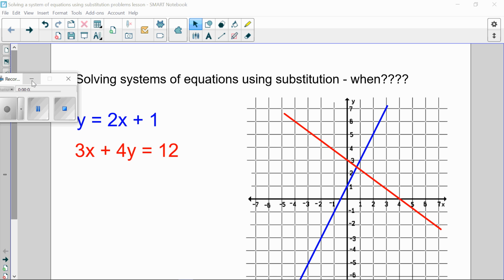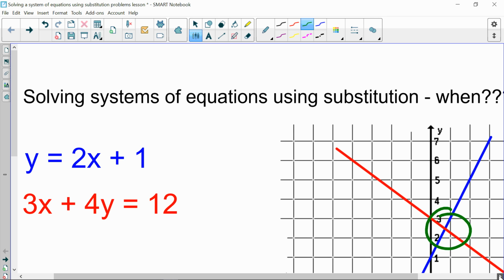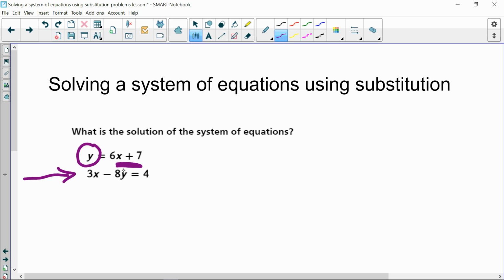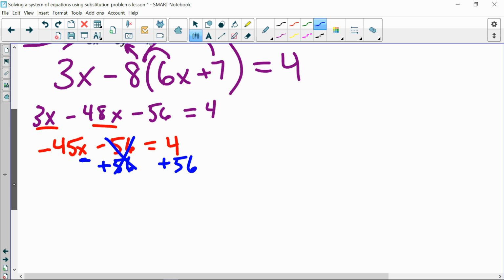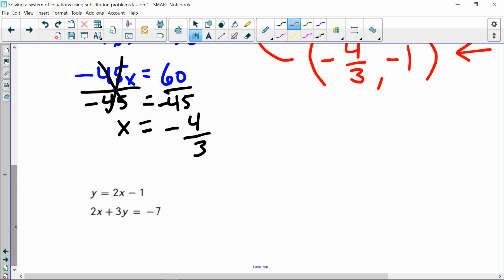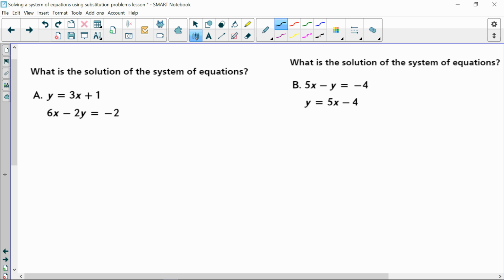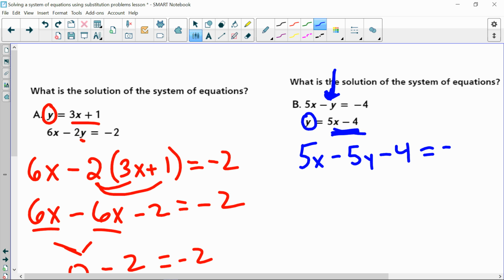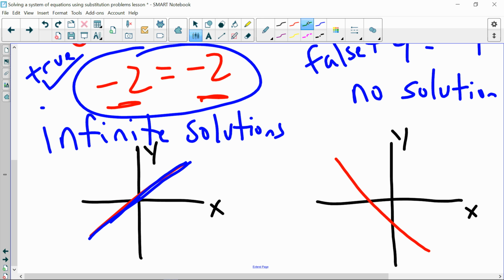Solve system of equations with substitution for Pearson online assignments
This relates specifically to the Pearson online assignments for solving system of equations with substitution